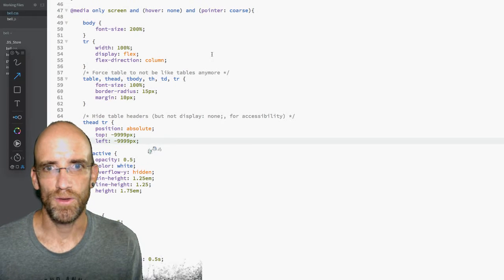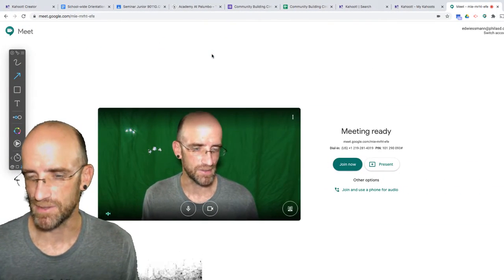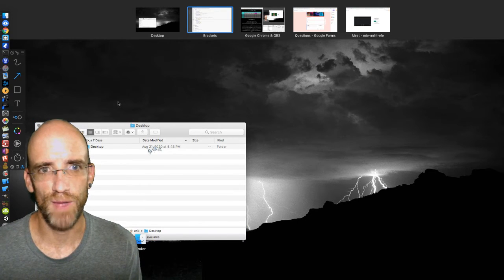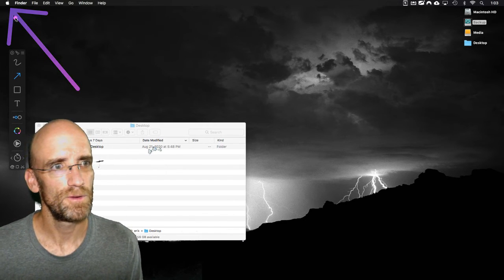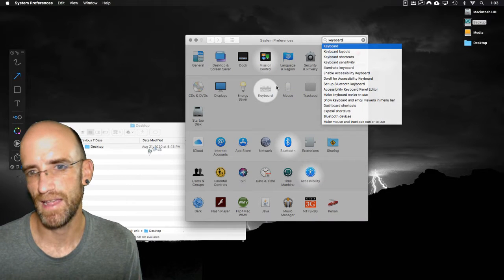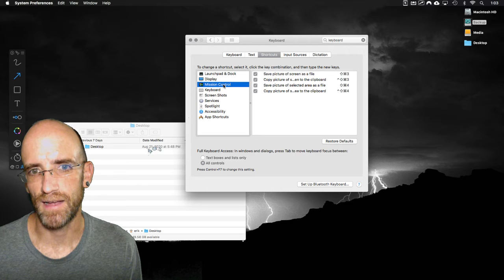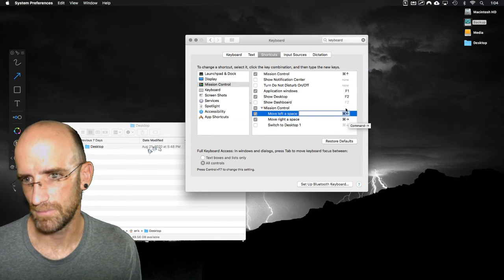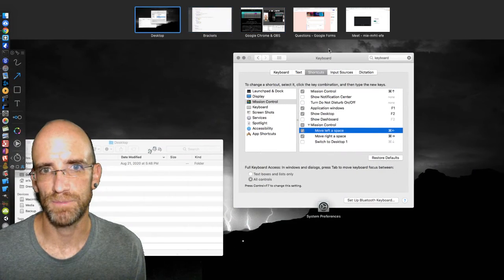How to use a virtual monitor on a Mac